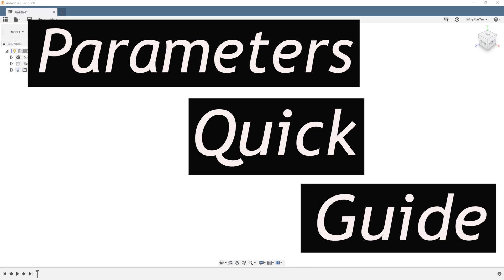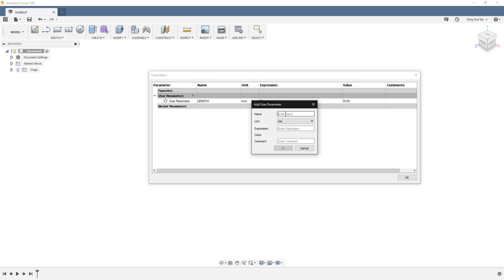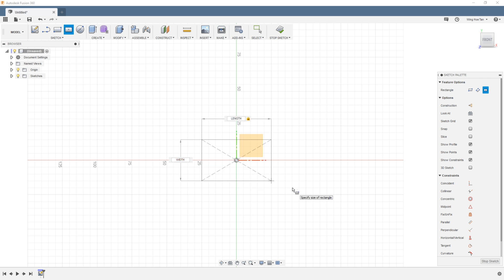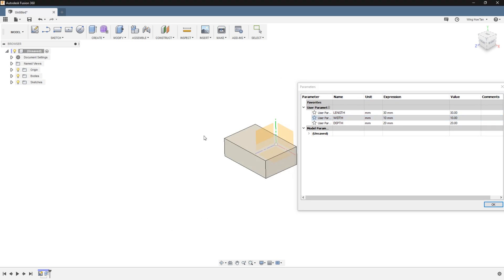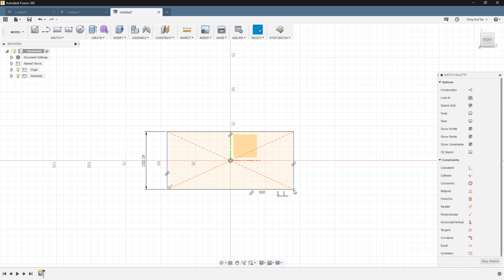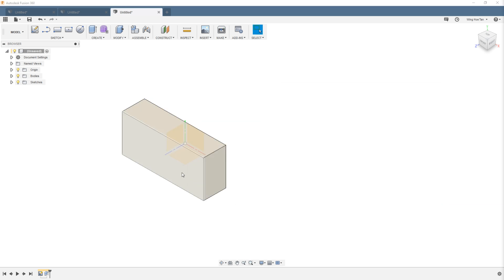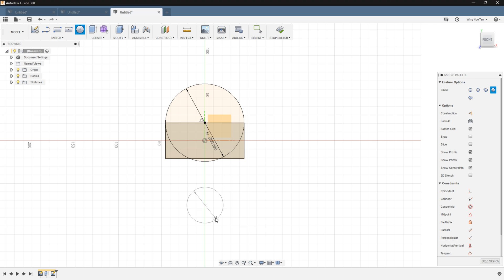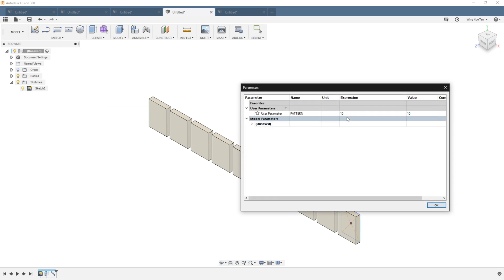Fusion 360 - Parameters Quick Guide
Quick tutorial on using parameters in Fusion 360.